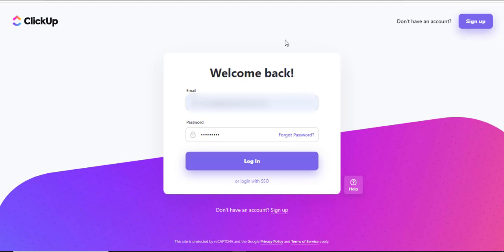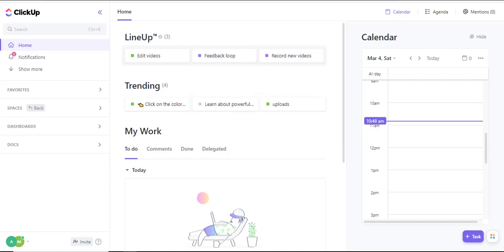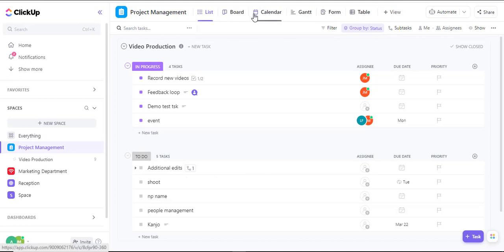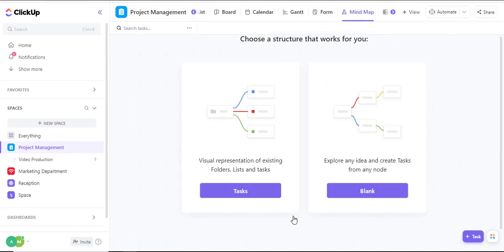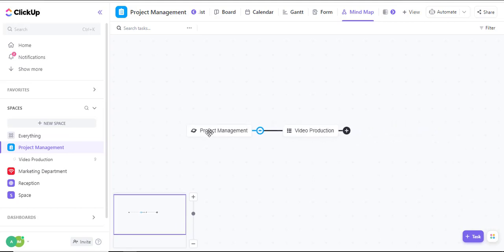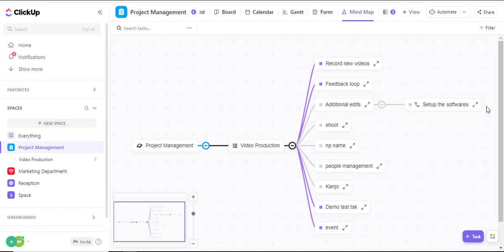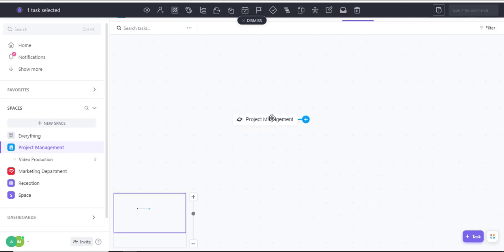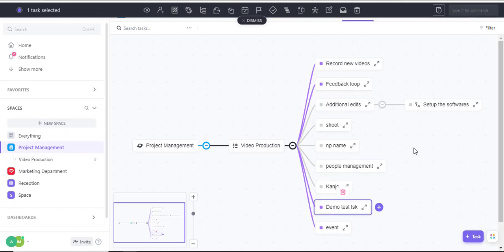How to Create Mindmap in Clickup ? Clickup Tips & Tricks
In this video I'll show you  How to Create Mindmap in Clickup. The method is very simple and clearly described in the video. Follow all of the steps & How to Create Mindmap in Clickup